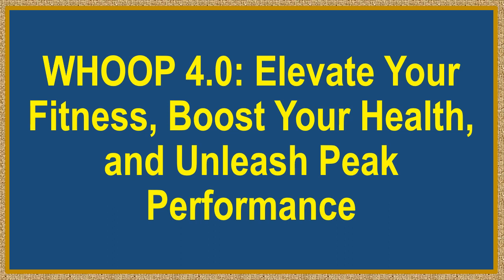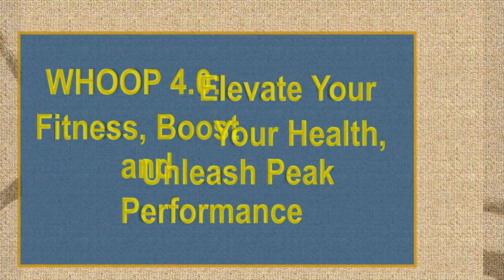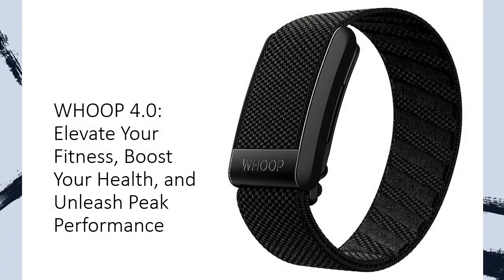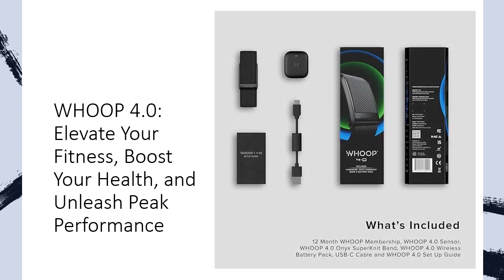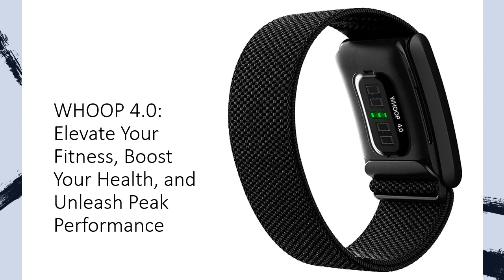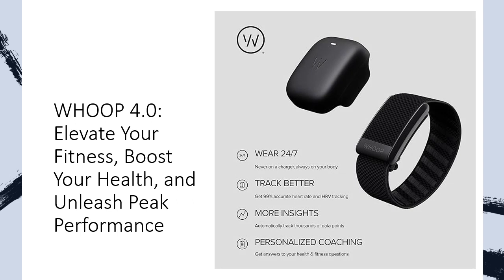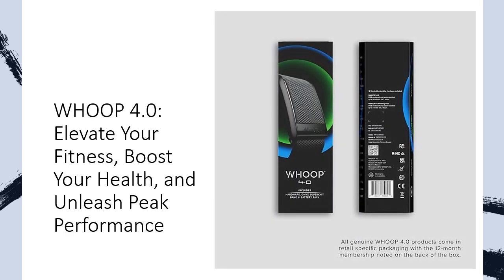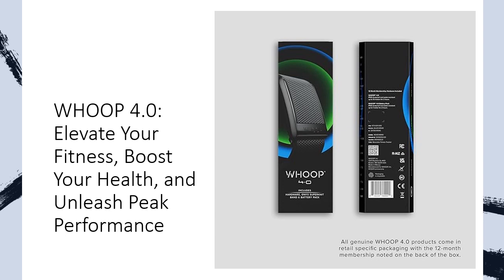WHOOP 4.0: Elevate Your Fitness, Boost Your Health, and Unleash Peak Performance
Say goodbye to fitness guesswork with WHOOP 4.0 – the ultimate wearable health, fitness, and activity tracker that's your all-in-one solution for continuous monitoring, performance optimization, and heart rate tracking. Get ready for a game-changing experience as we tackle the toughest challenges in health and fitness together.

Unbox the future of wellness with everything you need in one purchase. WHOOP 4.0 includes a 12-month membership, cutting-edge hardware, an Onyx SuperKnit band, and a waterproof* battery pack for uninterrupted use. Ideal for first-time WHOOP members, this wearable powerhouse transforms your health journey.

Discover the benefits of continuous monitoring as WHOOP tracks physiological data 24/7, including heart rate, respiratory rate, skin temperature, and more. Dive deep into personalized insights, setting clear goals and receiving science-backed guidance to enhance your overall well-being. The WHOOP Journal helps you understand the impact of daily behaviors on your sleep and recovery, paving the way for healthier habits.

No more worries about charging on the go. With the waterproof* battery pack, enjoy continuous data for days on a single charge. WHOOP is not just a device; it's a lifestyle backed by 24/7 member support. Our team is here to assist you, ensuring a hassle-free experience from charging issues to membership queries.

Embrace the future of wearable tech with WHOOP's state-of-the-art sensor, ultra-durable Onyx SuperKnit band, and a waterproof, wireless battery pack. Dive into personalized app features, real-time coaching, and robust health tracking. Trust in WHOOP's cutting-edge science, backed by the best minds in data science, health, sport, and human performance.

Join the ranks of MVPs who trust WHOOP to elevate their performance on and off the field. Never miss valuable data collection with on-the-go wireless charging. Swap styles effortlessly with the Fast Link slider and experience the accuracy of a sensor suite validated through lab studies and third-party testing. Level up your fitness game, enhance your health, and unleash peak performance with WHOOP 4.0 – because your journey deserves nothing but the best.